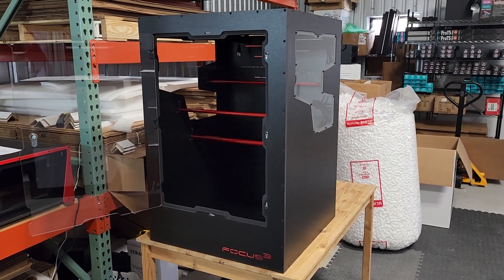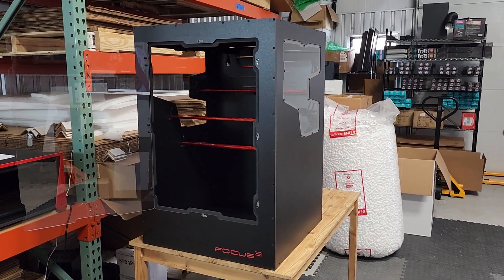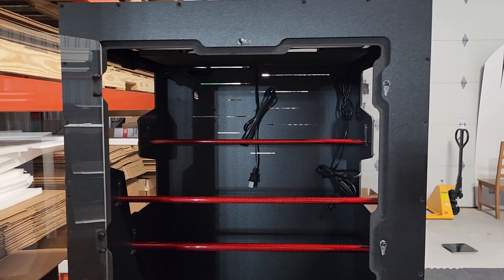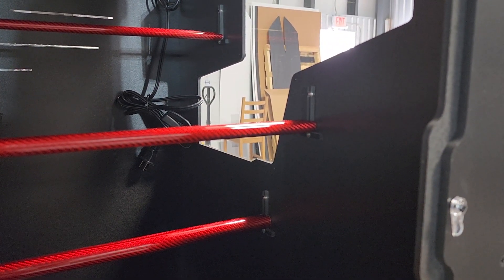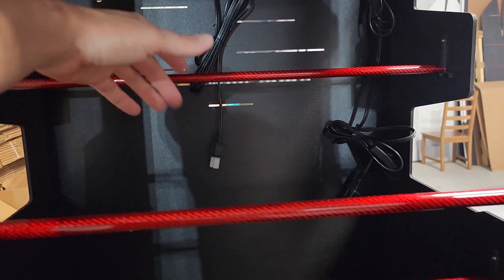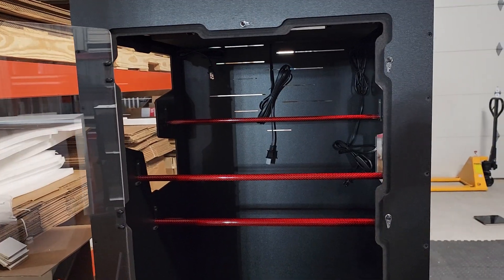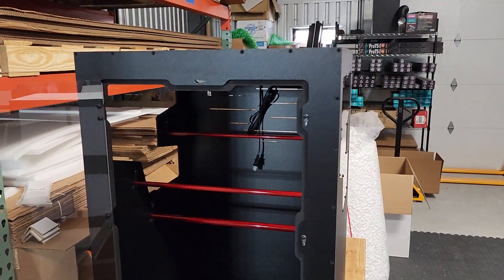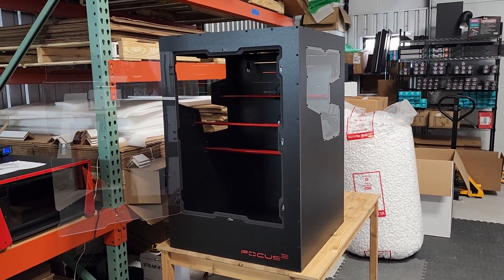Focus Cubed Habitats Monolith 24x24x36 - Enclosure Talk